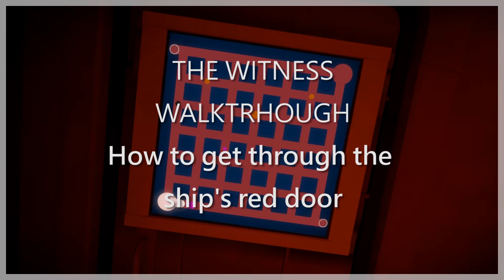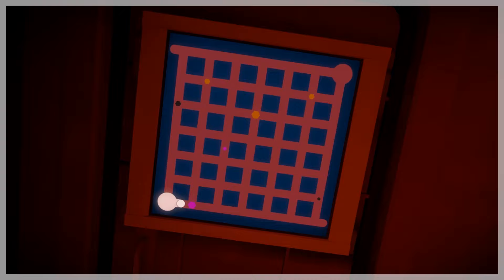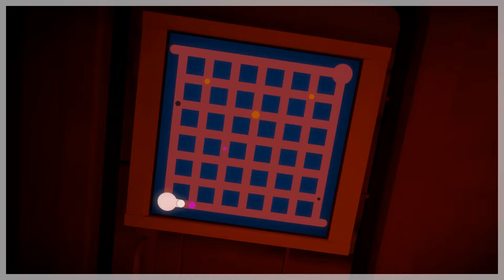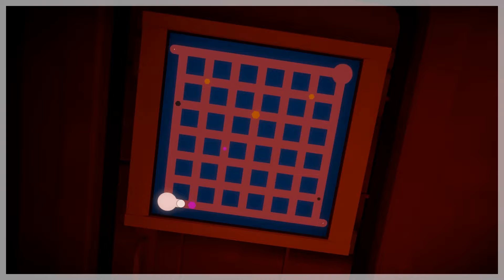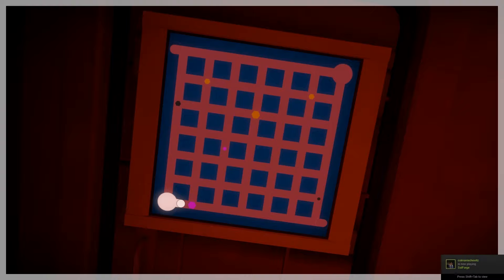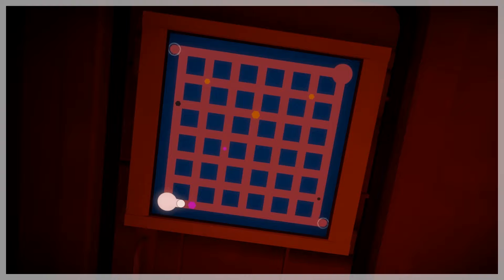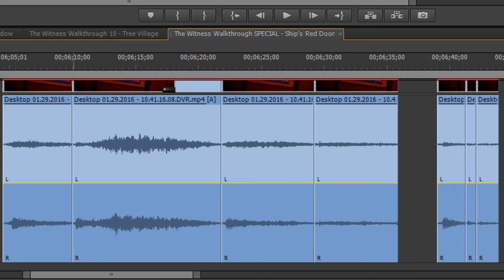The Witness Walkthrough SPECIAL - Ship's Red Door explained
The solution for the door inside the broken ship. I also explain in detail the reasoning behind this. Deeper explanation below:

The four individual clips in the sound editor at 2:32 are those creaks. Just as I said. When you look at the wavelengths of each creak, you can see that they follow this pattern:
Middle, Low, Middle, High.

You can tell that they follow that pattern because the first creak has a medium-sized wavelength. The second creak has a large-sized wavelength. The third creak has a medium-sized wavelength. And the fourth creak has a smaller-sized wavelength.

I then also show you the wavelengths of the three creaks.

When you go into the puzzle, we know that we need to get four notes with one line and three notes with the other. There are 3 orange notes and 2 purple (pink?) notes. Then we have the extra black notes. Since we need 3 and 4, and we know we can add the black dots to either the orange, the pink, or one to each, we need to look to the puzzle and figure out what pattern enables us to get 4 dots with one line that goes in the order of middle (medium-sized dot), low (big-sized dot), middle (medium-sized dot), high (small-sized dot) with one line and the order of low (big-sized dot), high (small-sized dot), and middle (medium-sized dot) with the other.

When we look at that layout of the puzzle, we can only get one solution that enables us to hit the dots in the order listed above. It's even easier if you hypothesize that the black dot is the last note in each chain.